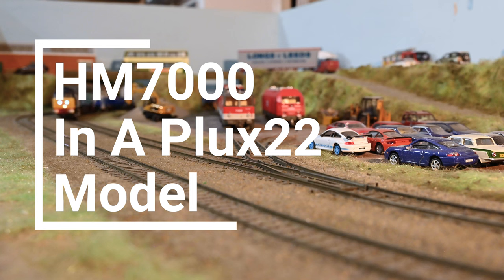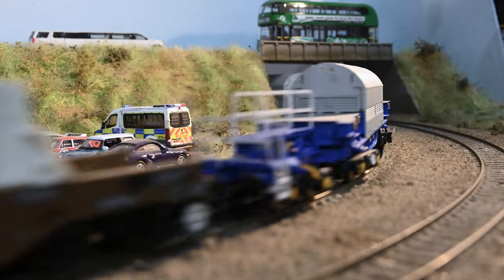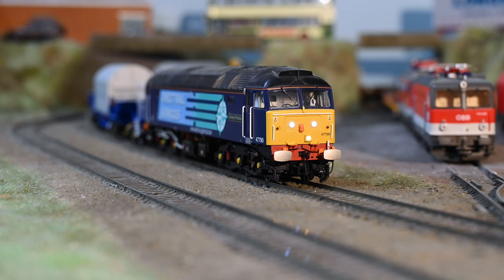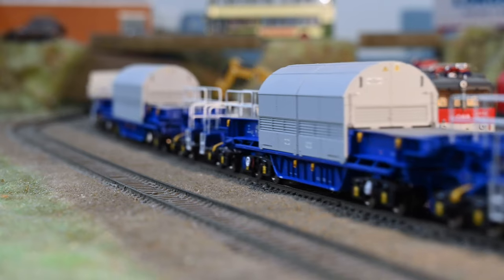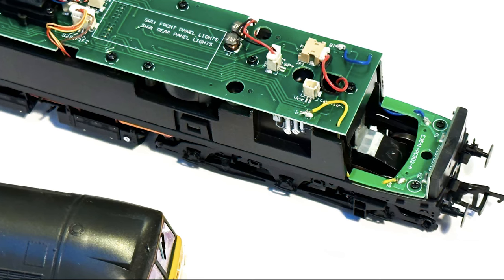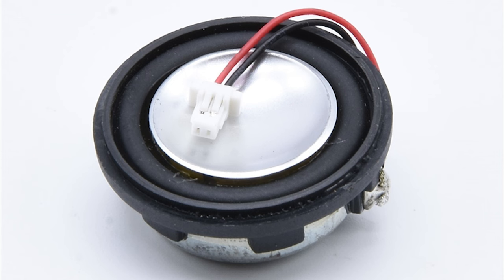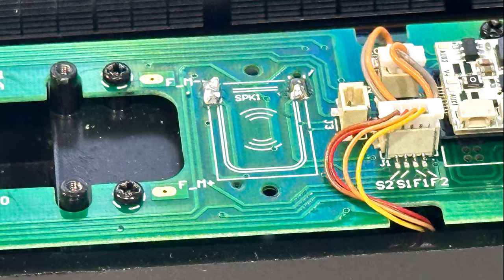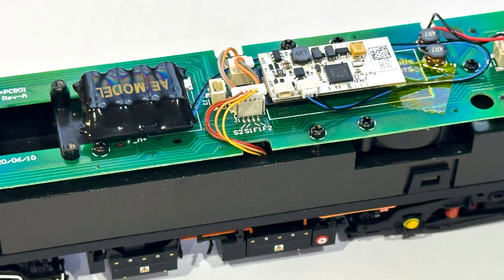How to fit a Hornby HM7000 Sound Decoder Into A Bachmann Plux22 Model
Without a Plux22 decider in the Hornby range, many people have been left disappointed that they couldn't use one of these decoders in their Hornby model. I've fitted a Next18 decoder to this 47, using a Plux16 adapter.